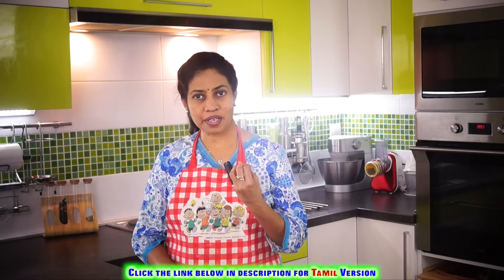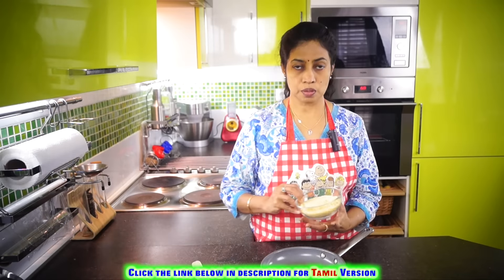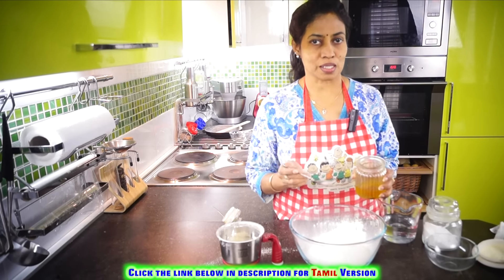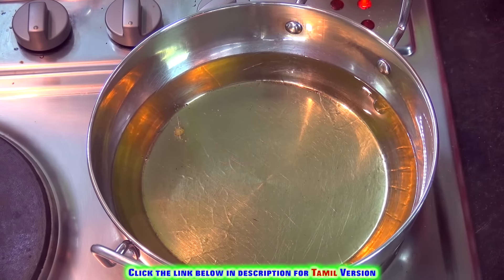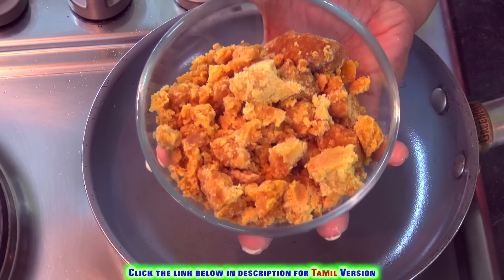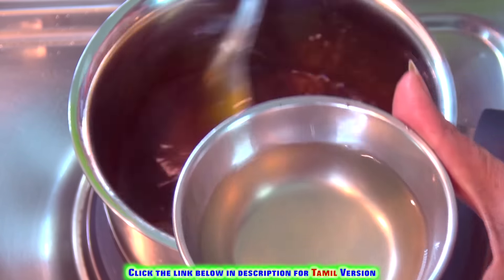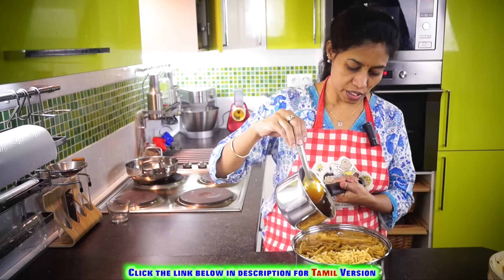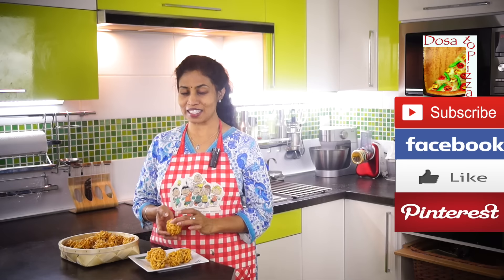Manoharam | Sweet Murukku | Manovellam